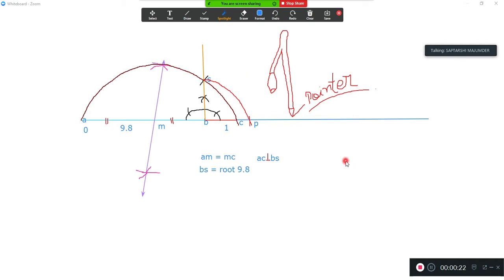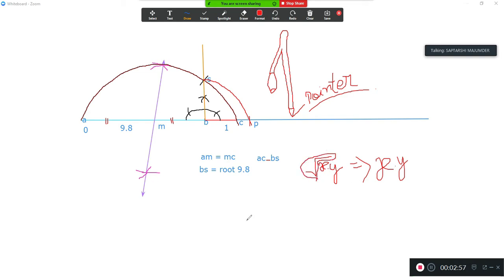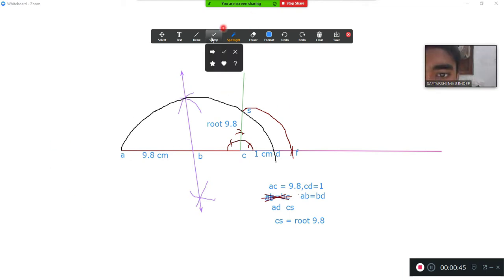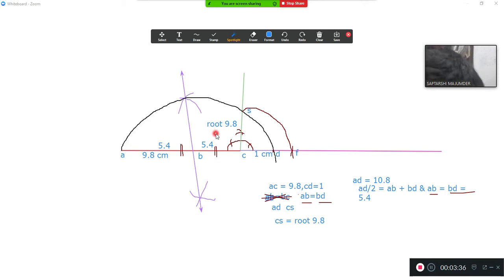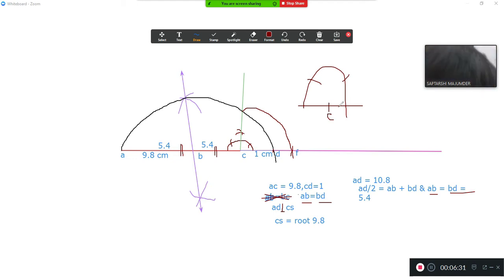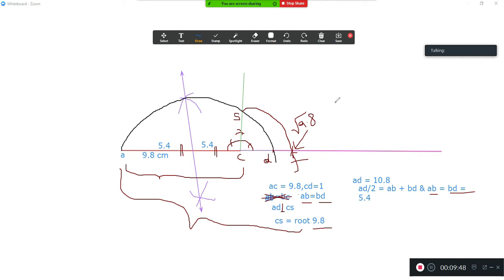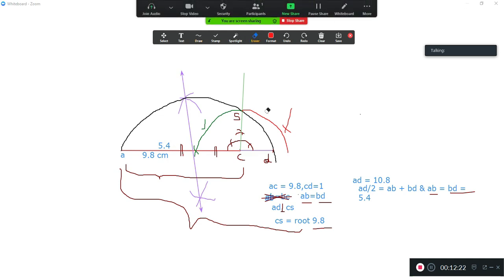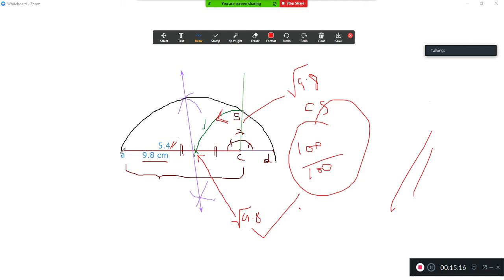SCITECH; NUMBER LINE ROOT SECRET "DON'T SAY IT EVERYONE!"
secret , many gets 97 or 98 out of 100 bit not 100 here is the secret how to get 100/100 in maths by doing numberline representation of root values